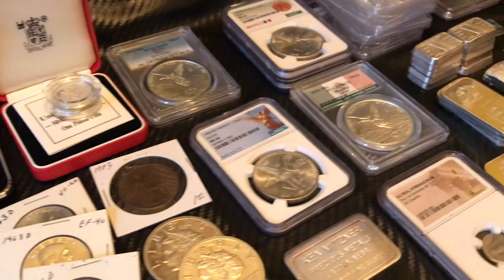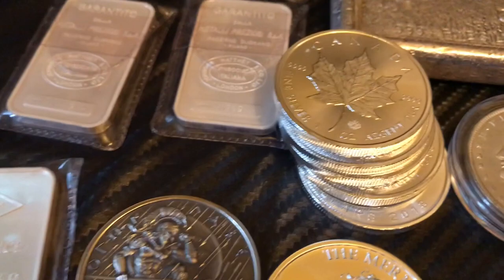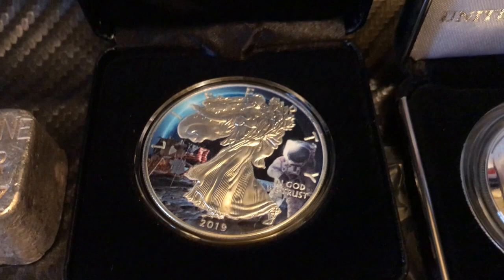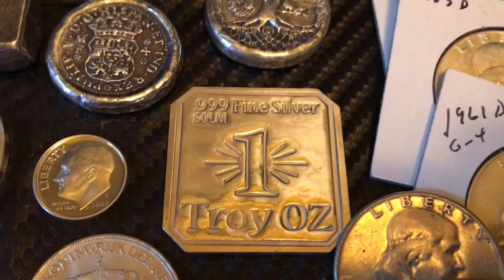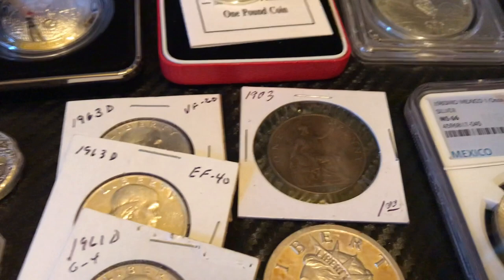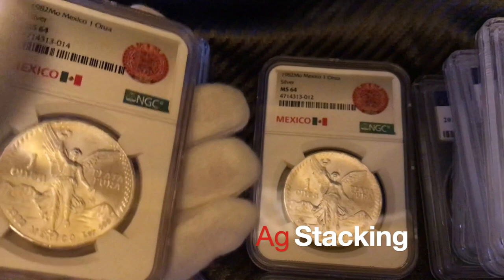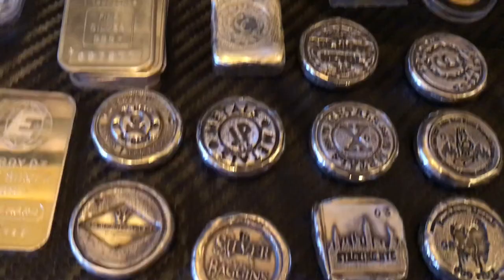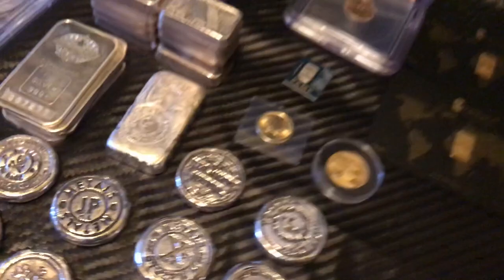February 2019 Gold & Silver Stash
February was a good month, between coin shows, local coin shop and Instagram raffle and deals my stash grew last month.